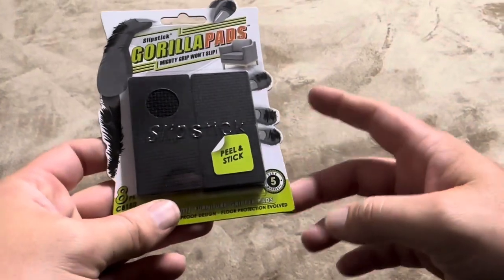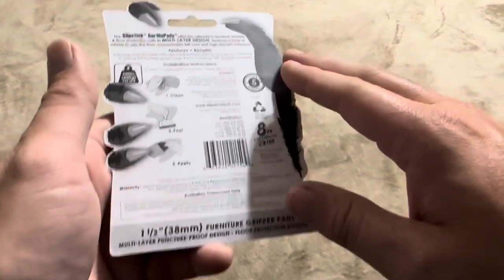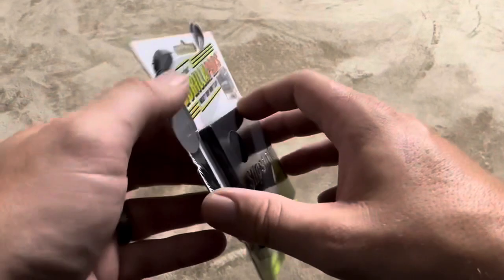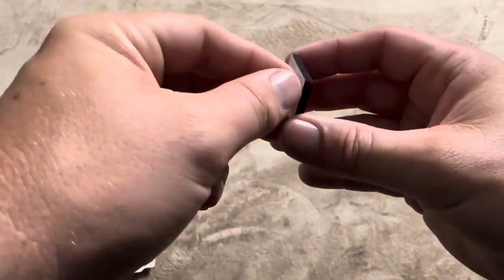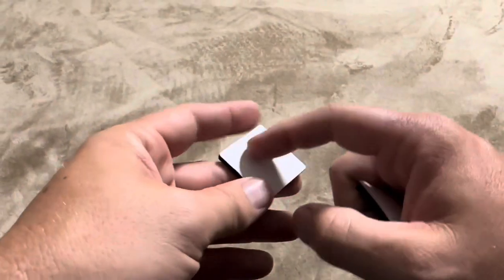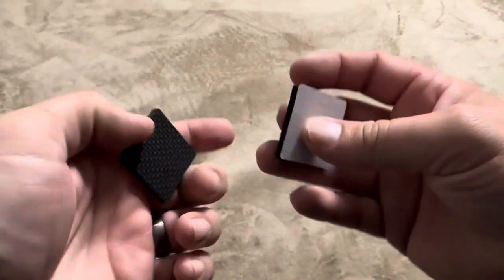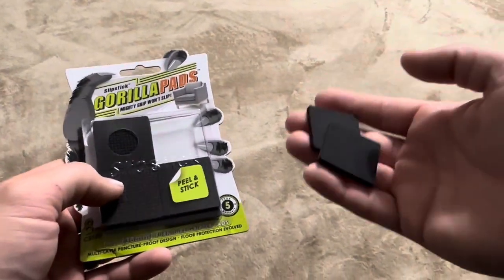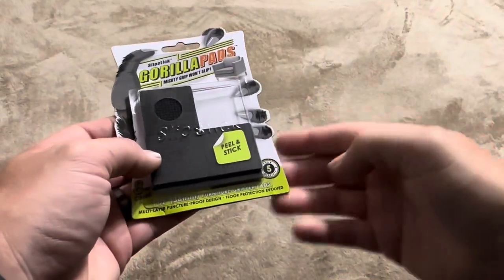Real Review of Slipstick GorillaPads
In today’s video, I will be reviewing my Slipstick GorillaPads!